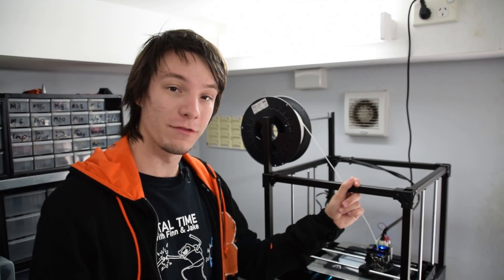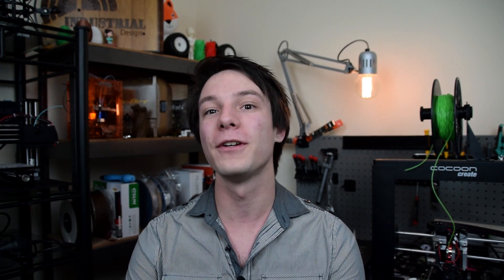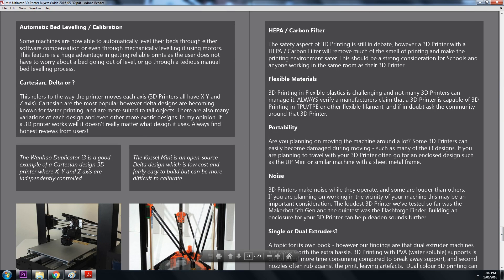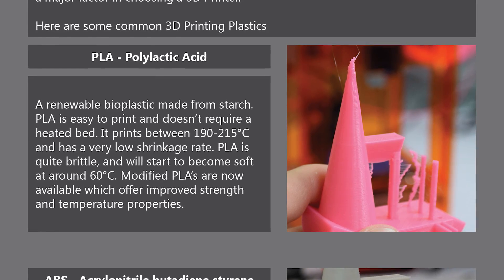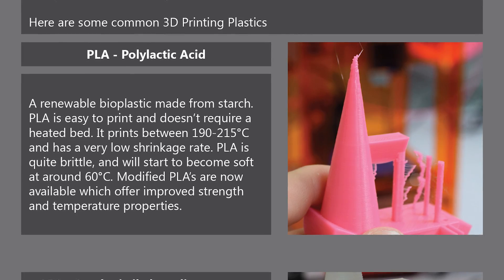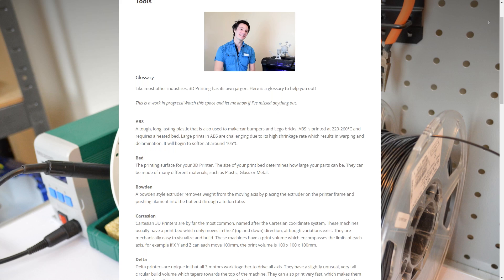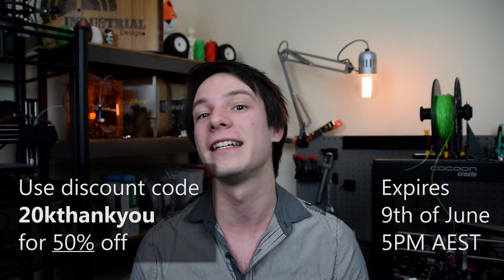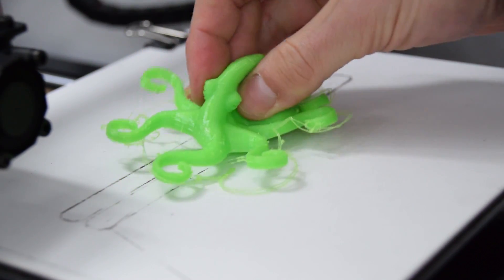What 3D Printer should you Buy?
With literally 100's of 3D Printers on the market today, it can be difficult working out which one is the best for your needs...
Which is why we created the Maker's Muse Ultimate 3D Printer Buyers Guide!